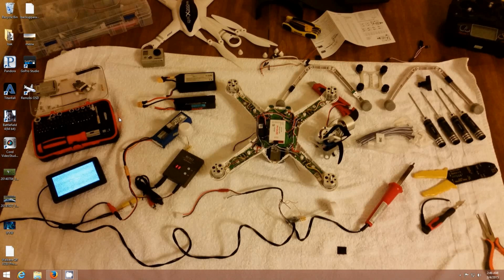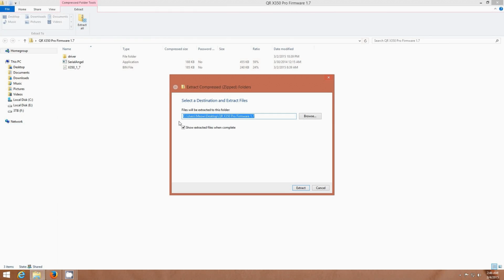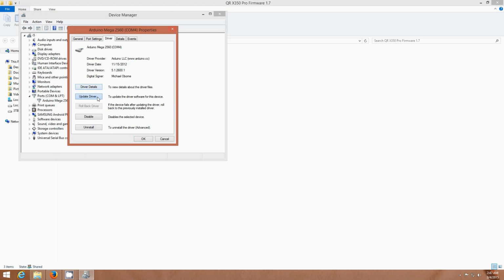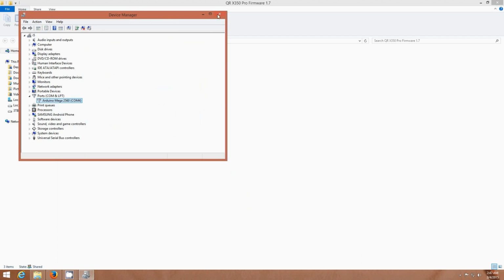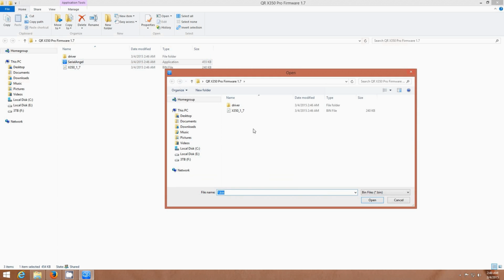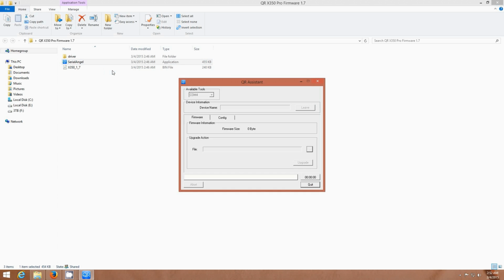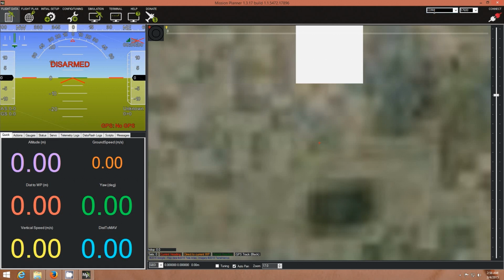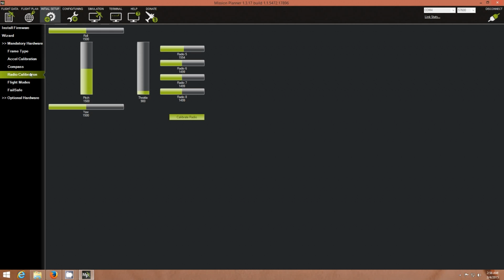Install Walkera QR X350 Pro Firmware 1.7 Update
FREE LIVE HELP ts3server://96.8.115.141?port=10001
Nearly instant GPS lock, RTL now accepts manual controls, RTL auto calibrates to get closer to exact launch coordinates. Motors will keep spinning at 0 throttle so do not go to 0 mid air, they WILL eventually turn off.
This is how you software upgrade your x350 pro to the latest 1.7 firmware.
1.  Remove the Lipo battery.
2.  Plug USB into quadcopter and computer, after connecting, windows will install the Arduino USB driver for your x350 pro.
If the driver does not install correctly, download driver or load the included driver in the firmware update .zip file in device manager.
3.  After the software is fully installed, restart windows. After restart, connect your USB cable to the x350 pro

Windows 8 instructions:
1. Windows Key + R. Enter shutdown.exe /r /o /f /t 003. Click the "OK" button
2. System will restart to a "Choose an option" screen
5. Select "Troubleshoot" from "Choose an option" screen
6. Select "Advanced options" from "Troubleshoot" screen
7. Select "Windows Startup Settings" from "Advanced options" screen
8. Click "Restart" button
9. System will restart to "Advanced Boot Options" screen
10. Select "Disable Driver Signature Enforcement"
11. Once the system starts, install the Arduino drivers as you would on Windows 7
Steps to install driver after Driver Signature Enforcement has been disabled:
1. Right click the Unknown Device in Device Manager
2. Select Update Driver Software
3. Select Browse my computer for software
4. Click Browse button
5. Select the Drivers folder under the location of your Arduino software installation. (Do not select the FTDI folder inside the Drivers folder)
6. Click OK
7. Click Next
4.  Go into Windows Device manager and click on ports down arrow. Write down the port number.
5.  Open Mission Planner. In the top right, select the port # that windows installed. Then select the baud rate which should be 57600. Click Connect on the top right of Mission Planner.
6.  You are now connected. Please follow the next steps:
7. Click on Config/Tuning on the top of the page. Then click "Full Parameters List" left side, and on the right side, save your default config. Save to your desktop.

MISSION PLANNER SETTINGS:
1. This setting is very important. Low voltage protection is enabled stock. It has been known to drop out of the sky, or make it land over a tree or lake when least expected. Turn off FS_BATT_ENABLE = 0.
Before asking why not just use mission planner, physical is more reliable than virtual. Although some prefer not to use it with 1.7.
 GPS_HDOP_GOOD should be set to 250 if you have Geo Fence enabled. This will fix any arming issues you may encounter. EDIT: Change the FS_GPS_ENABLE to your liking. I have mine set to LAND, so I can visually tell it is going into failsafe, then I can switch out of loiter and fly manual/stabilize mode. You can also set it to 2, which is alt hold mode but no gps lock... it will start to drift and may cause orientation problems...
VALUE MEANING:
0 Disabled
1 Land
2 AltHold
3 Land even from Stabilize
BASIC TUNING TAB: This setting is for use with Gimbal (added weight) Throttle Hover setting. Stock is 500, new is 600-650. This sets the throttle mid point at which your quad will hover at 50% throttle when in Stabilize mode or switching from loiter to stab mode at the last battery bar. When used with a fully charged battery, the quad will rise so please be aware. This is a safer setting than stock. Stock setting of 500 will hover with a fresh battery, and fall like a rock when the battery is at the last bar.
- Go to standard params, near the top, click advanced view.This setting is optional. Stock Angle is 45 degrees. For an easier to handle quad, set angle max to 3000, which is 30 degrees.
- Also very important!!! RTL_ALT_FINAL This is the altitude the vehicle will move to as the final stage of Returning to Launch. This is set to 200cm or approx. 2 meters high for safety reasons. The X350 Pro has been known to disarm motors in the sky and fall like a rock to destruction. When set to 200, the quad will RTL and descend down to 2 meters and hover, it will NOT disarm the motors. At this point you can take it out of RTL mode by switching the flight mode switch up to Stab mode, and then land the quad yourself. Stock setting is 0, new setting is 200 Centi.